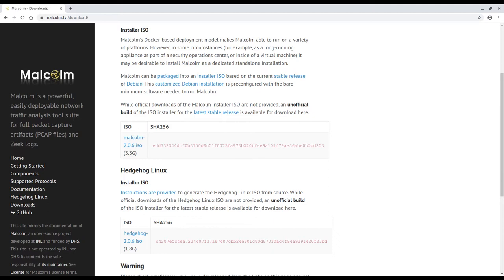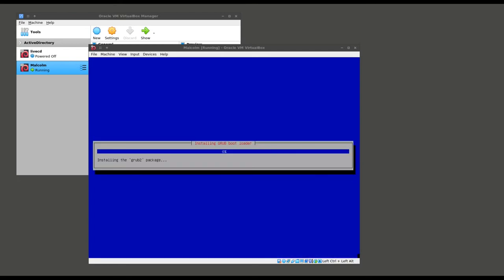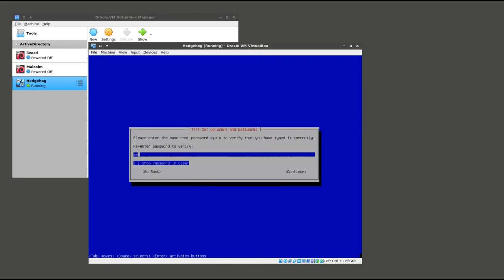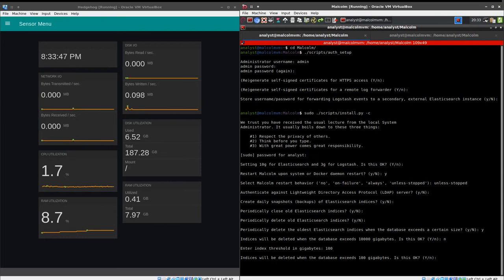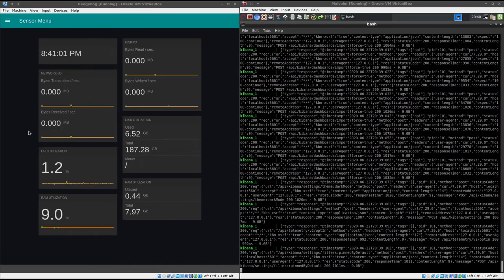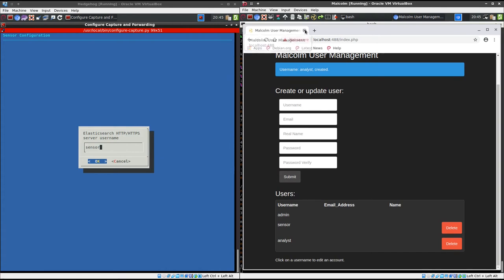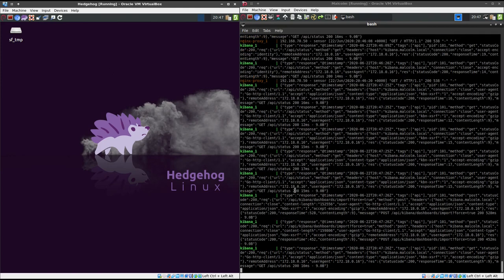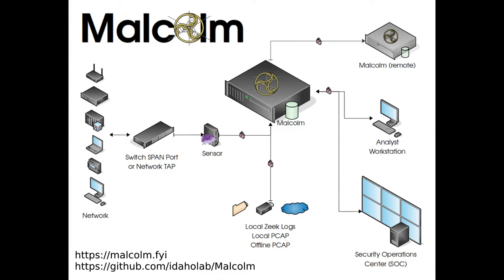Malcolm and Hedgehog Linux: Virtual Machine Setup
This tutorial is for installing the Malcolm aggregator and Hedgehog Linux network traffic capture appliance in virtual machines on VirtualBox. It covers:

• Creation of virtual machines for Malcolm and Hedgehog Linux
• Installation of both platforms using the installer ISOs
• Configuring Malcolm
• Configuring capture and forwarding on Hedgehog Linux

• Verifying traffic capture, log forwarding and health of the two devices